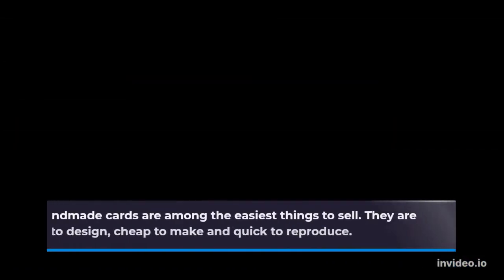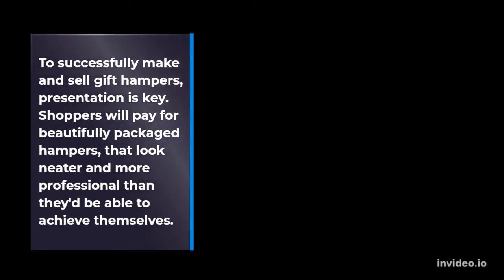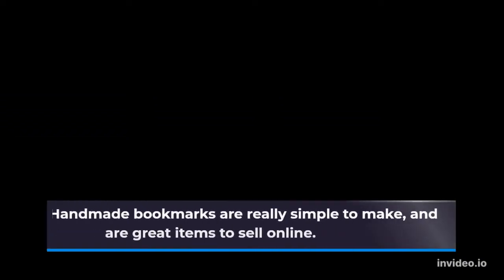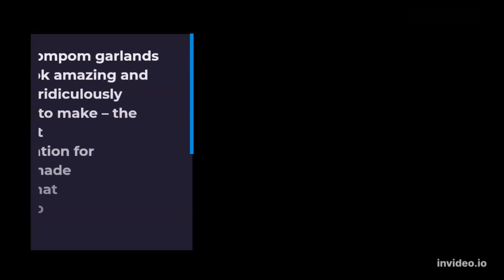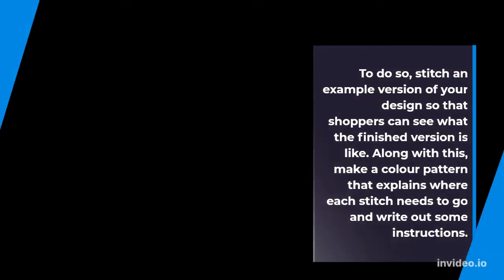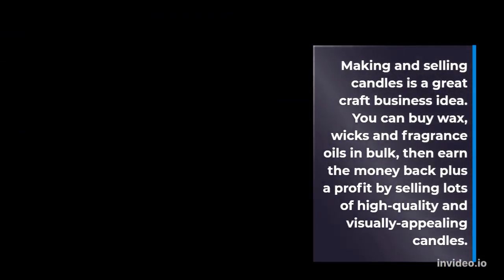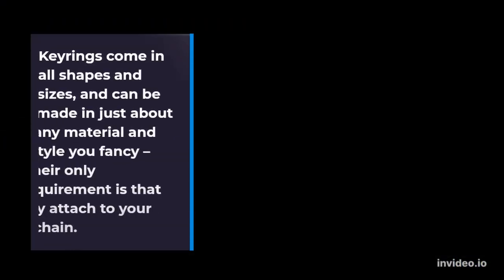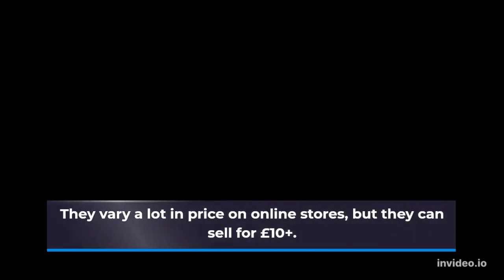15 Best Things To Make And Sell To Earn Money [DIY]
15 best things to make and sell,
best things to make and sell,
things to make and sell,
best things to make and sell online,
15 best things to make and sell at home,
15 best things to make and sell a product,
15 best things to make and sell at school,
15 best things to make and sell as a teenager,
cool things to make and sell,
fun things to make and sell,
15 best things to make and sell body butter,
15 best things to make and sell baked goods,
15 best things to make and sell by hand,
15 best things to make and sell bracelets,
15 best things to make and sell clothes,
15 best things to make and sell candles,
15 best things to make and sell clothes on roblox,
15 best things to make and sell cricut,
15 best things to make and sell cheap,
15 best things to make and sell craft,
15 best things to make and sell dog treats,
15 best things to make and sell digital products,
15 best things to make and sell digital currency,
15 best things to make and sell daily,
15 best things to make and sell digital downloads,
15 best things to make and sell digital art,
15 best things to make and sell digital,
15 best things to make and sell diy,
15 best things to make and sell easy,
15 best things to make and sell e currency,
15 best things to make and sell e juice,
15 best things to make and sell elden ring,
15 best things to make and sell etsy,
15 best things to make and sell early,
15 best things to make and sell everyday,
15 best things to make and sell for profit,
15 best things to make and sell from home,
15 best things to make and sell for money,
15 best things to make and sell for,
15 best things to make and sell greeting cards,
15 best things to make and sell greeting cards online,
15 best things to make and sell gta 5,
15 best things to make and sell gta 5 online,
15 best things to make and sell good,
15 best things to make and sell hats,
15 best things to make and sell homemade salsa,
15 best things to make and sell homemade beauty products,
15 best things to make and sell homemade,
15 best things to make and sell home,
15 best things to make and sell hypixel skyblock,
15 best things to make and sell in skyrim,
15 best things to make and sell items,
15 best things to make and sell in 2022,
15 best things to make and sell in minecraft,
15 best things to make and sell jewelry,
15 best things to make and sell jewelry from home,
15 best things to make and sell journals,
15 best things to make and sell junk,
15 best things to make and sell january 202,
15 best things to make and sell kawaii,
15 best things to make and sell kdp,
15 best things to make and sell kpop,
15 best things to make and sell lightroom presets,
15 best things to make and sell lip gloss,
15 best things to make and sell low budget,
15 best things to make and sell merch,
15 best things to make and sell minecraft,
15 best things to make and sell money,
15 best things to make and sell nlr,
15 best things to make and sell nls,
15 best things to make and sell nlp,
15 best things to make and sell nlst,
15 best things to make and sell nlss,
15 best things to make and sell on etsy,
15 best things to make and sell online,
15 best things to make and sell out of wood,
15 best things to make and sell on amazon,
15 best things to make and sell on ebay,
15 best things to make and sell pinterest,
15 best things to make and sell prints,
15 best things to make and sell printables,
15 best things to make and sell pokemon,
15 best things to make and sell pokemon cards,
15 best things to make and sell quick,
15 best things to make and sell quickly,
15 best things to make and sell quick and easy,
15 best things to make and sell quantity,
15 best things to make and sell right now,
15 best things to make and sell roblox,
15 best things to make and sell stickers,
15 best things to make and sell shirts online,
15 best things to make and sell shirts,
15 best things to make and sell sea of thieves,
15 best things to make and sell sea moss,
15 best things to make and sell t shirts,
15 best things to make and sell t shirts online,
15 best things to make and sell to make money,
15 best things to make and sell to sell,
15 best things to make and sell today,
15 best things to make and sell using cricut,
15 best things to make and sell using macd,
15 best things to make and sell using rsi,
15 best things to make and sell under $100,
15 best things to make and sell under $500,
15 best things to make and sell under $50,
15 best things to make and sell under 1000,
15 best things to make and sell vinyl records,
15 best things to make and sell vinyl,
15 best things to make and sell vintage,
15 best things to make and sell videos,
15 best things to make and sell with cricut,
15 best things to make and sell wine,
15 best things to make and sell xbox,
15 best things to make and sell xbox series s,
15 best things to make and sell xenoverse 2,
15 best things to make and sell xbox series x,
15 best things to make and sell your own shoes,
15 best things to make and sell your own sauce,